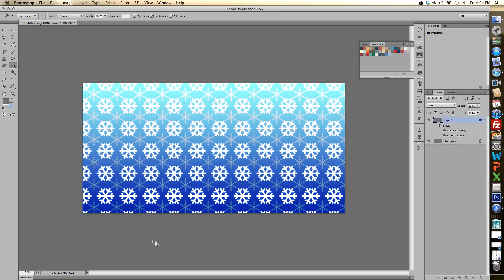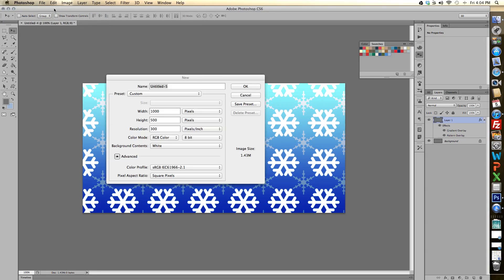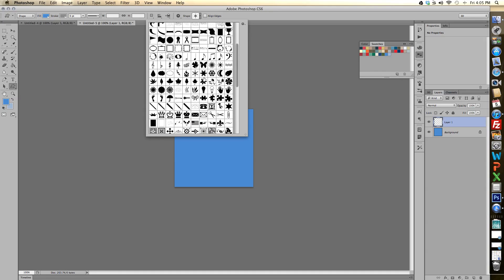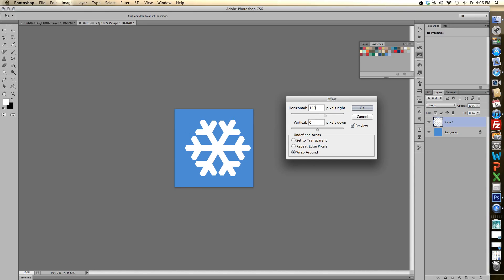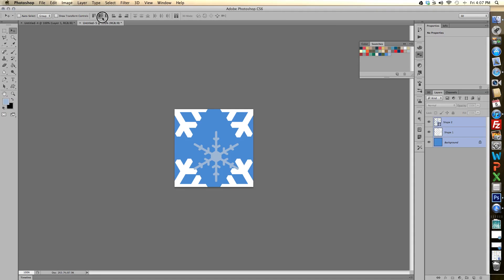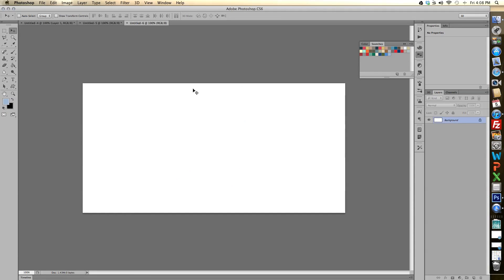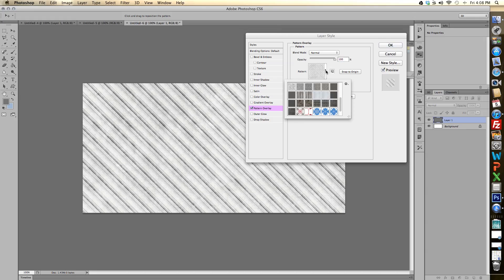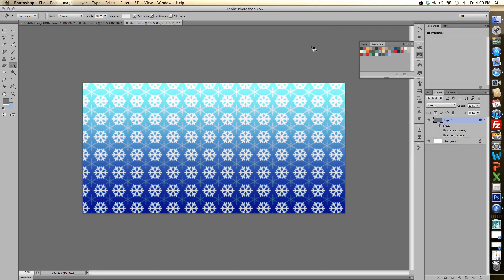How to Create a Pattern in Photoshop CS6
How to create and define a repeating pattern in Photoshop CS6.